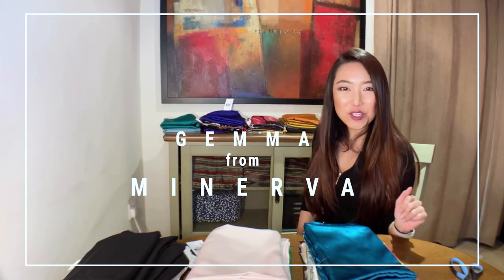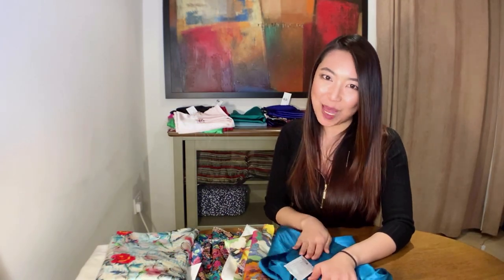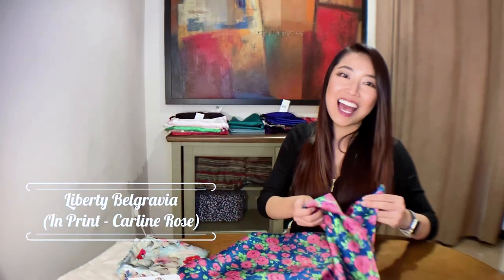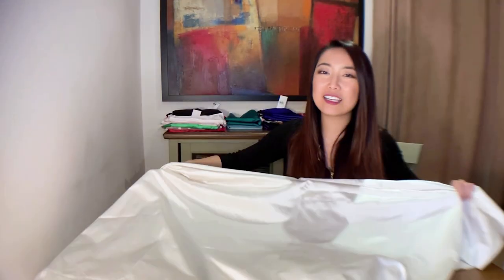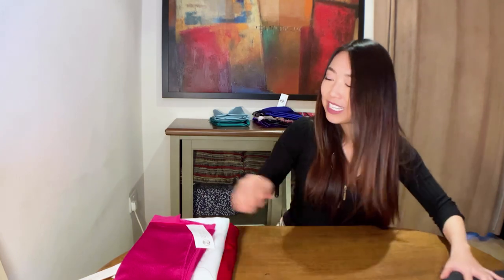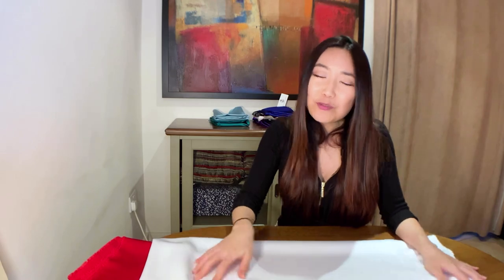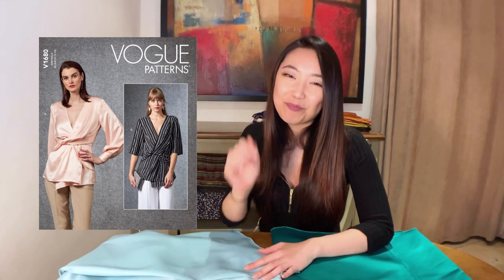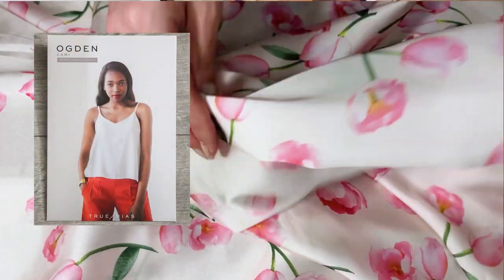Fabric Focus All About Satin Fabrics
In today’s videos, we share a fabric focus with all you need to know about sewing with Satin fabrics. Whether you are looking for a touch of luxe with this lovely drapey and silky fabric or it’s your first time using the fabric – we’re here to help! Suitable for a multitude of sewing uses, such as some luxurious loungewear, or a showstopper dress!

Gemma is on hand to walk you through a selection of Satin fabrics available on Minerva, with pattern pairings to get you started with inspiration! Learn about each fabric, the drape, the stretch, the blend and how to can be used in your sewing projects!

You can find all the products Gemma has talked through